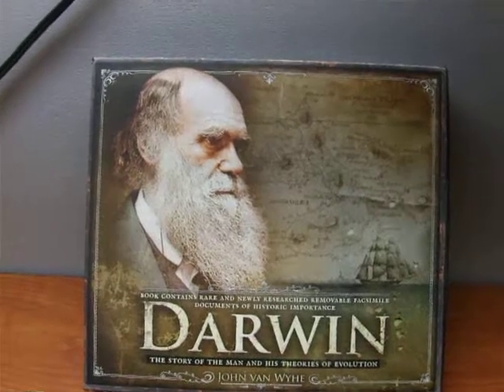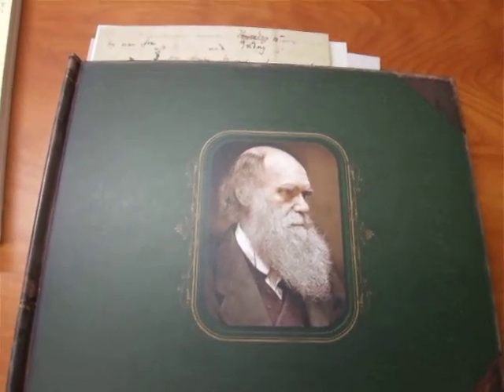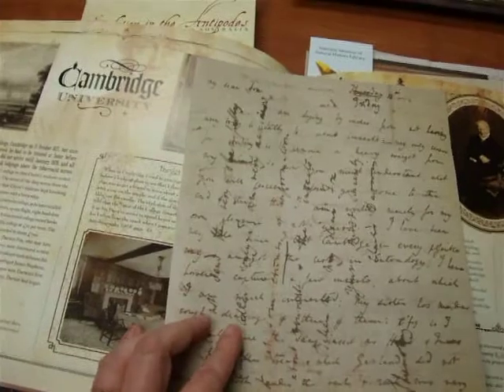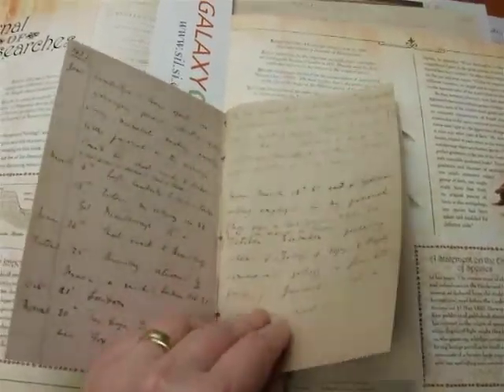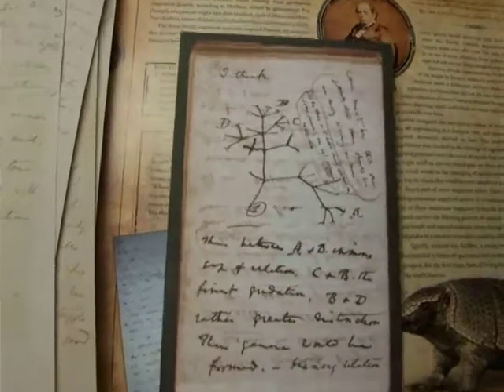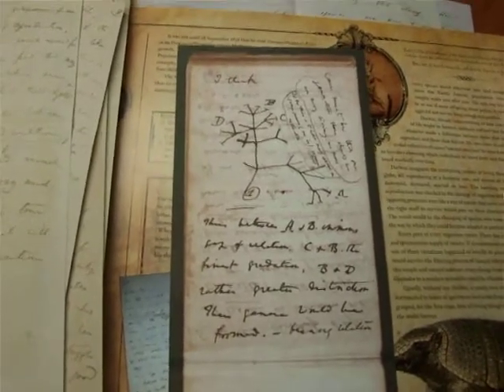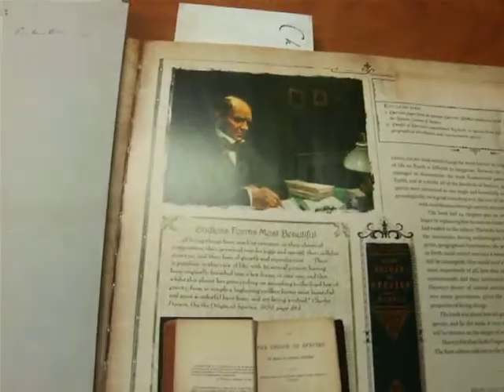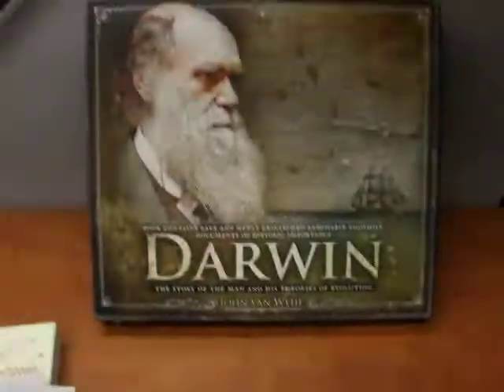Charles Darwin's 200th Birthday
Smithsonian Libraries celebrates Charles Darwin's 200th birthday.